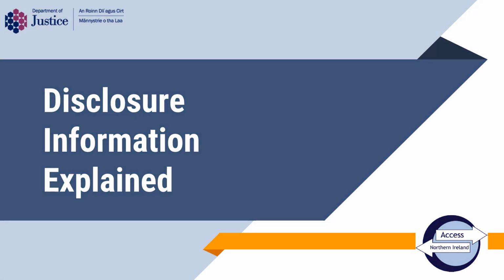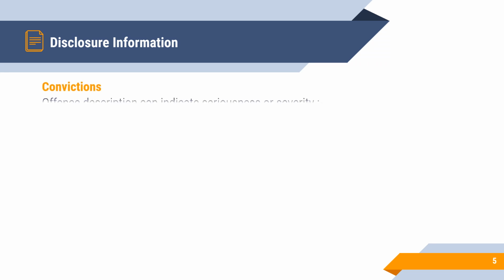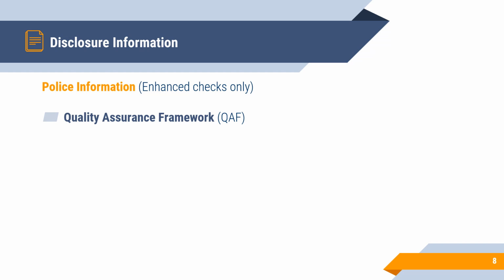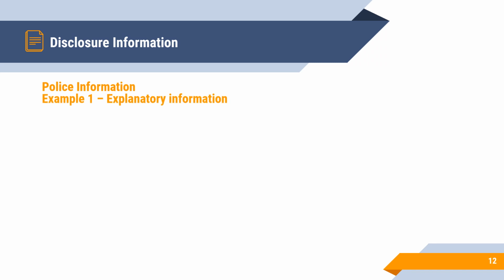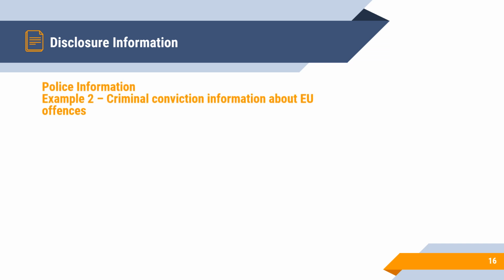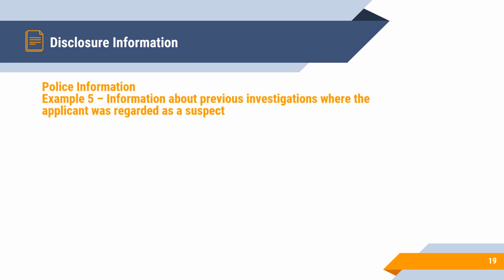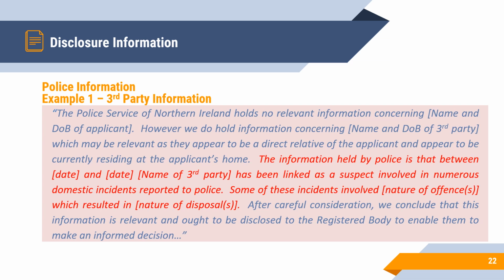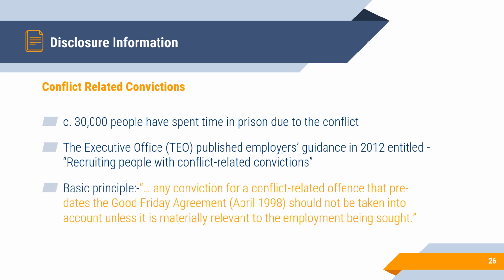AccessNI 9 Disclosure Information Explained